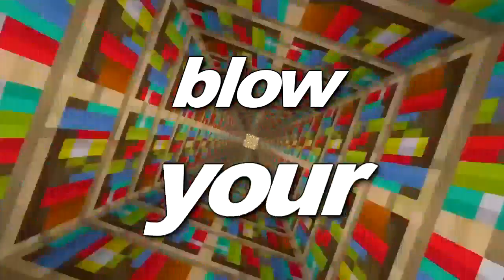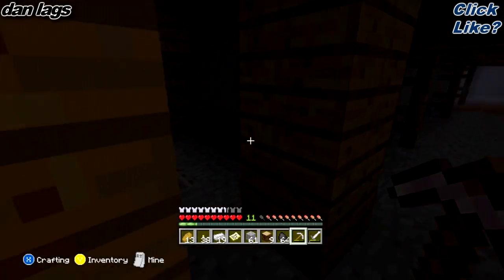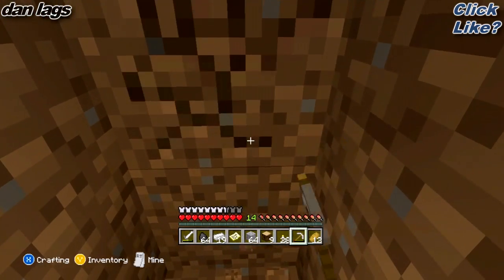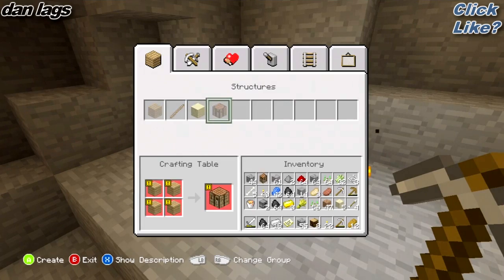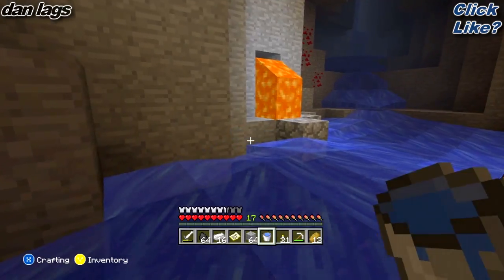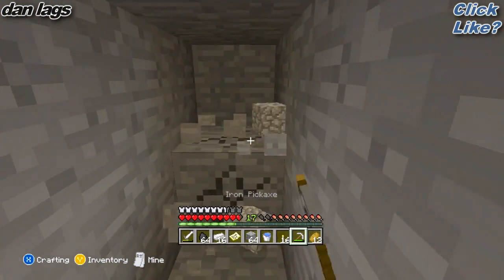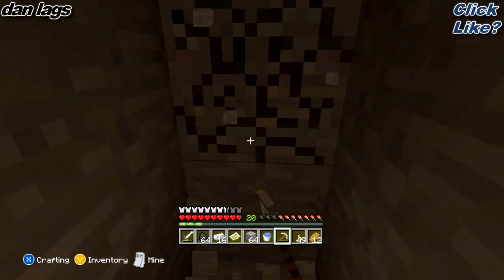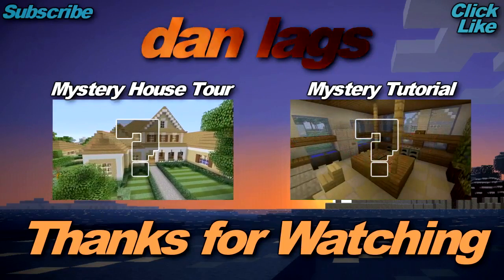Minecraft Xbox 360: Search and Destroy w/Friends! - Episode 4 (Survival PvP)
-dan lags :)